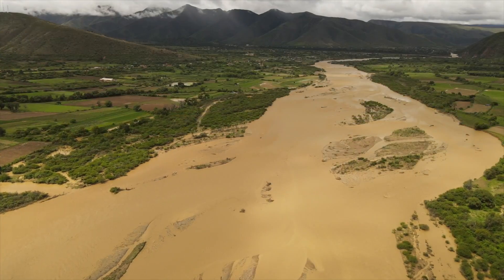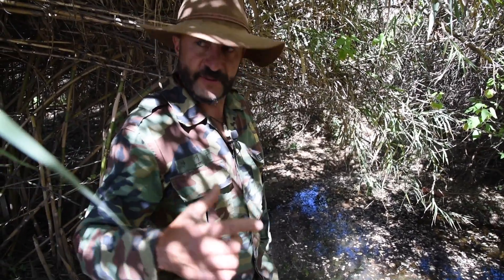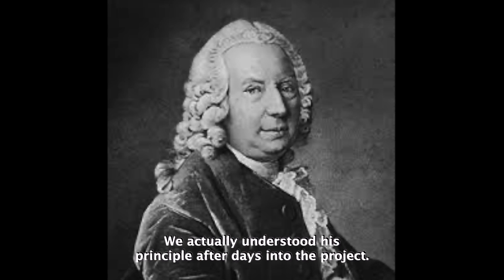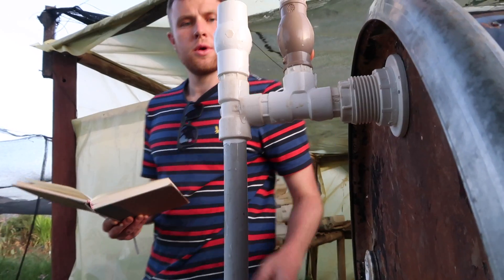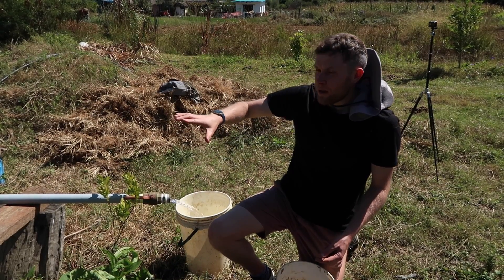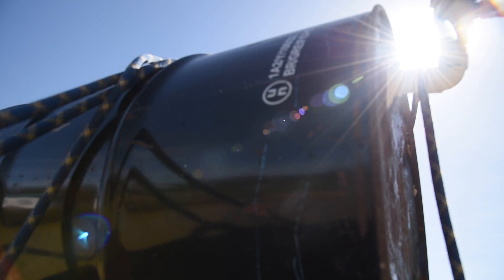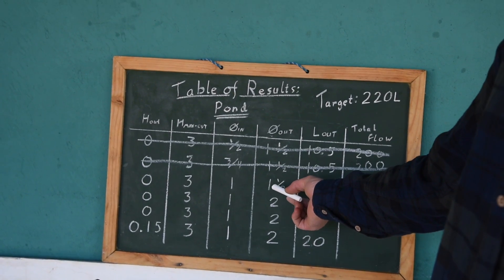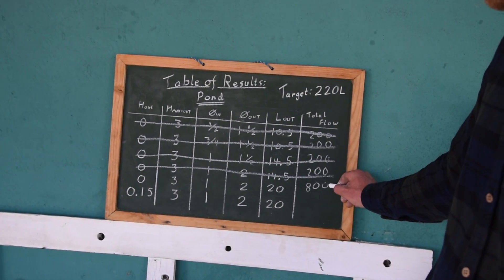Free-energy vacuum water pump | Do they really work?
⭐️A BIG special thank you to Patrick for coming all the way to Mizque to do this project with us! Also thank you to all the other helping hands who contributed in testing the system.

👉🏼 And of course thank you to our Patrons (Elliot, Deanna, Niketa, Angie, James, Mark, Heather & Vesta, and Janaya, for supporting us as we progress on the farm and in our community!

🌱To pre-register for the ONLINE Holistic Living Permaculture Course (and receive the discounted price once we launch):

TIMESTAMPS
0:00 The need of a free-energy pump in the world
0:35 How our community specifically could benefit
2:06 How the math says it works
3:06 The trial at the well
4:42 The trial at the pond
6:31 Our conclusion
7:37 What other ideas we have